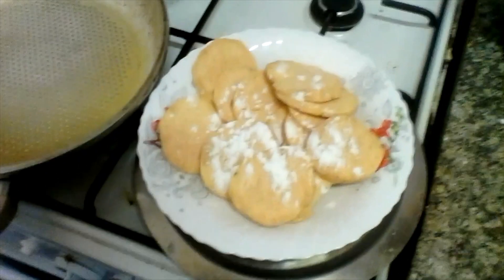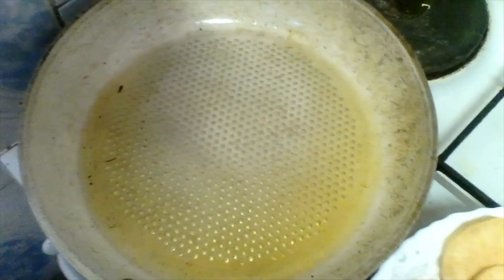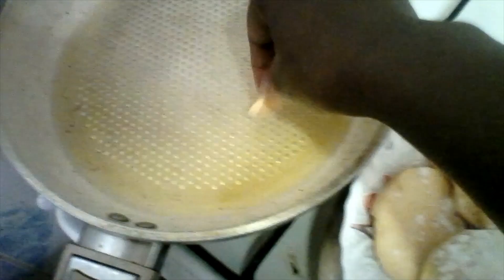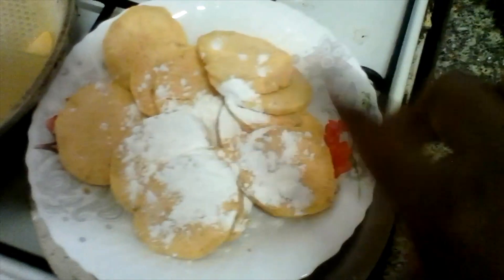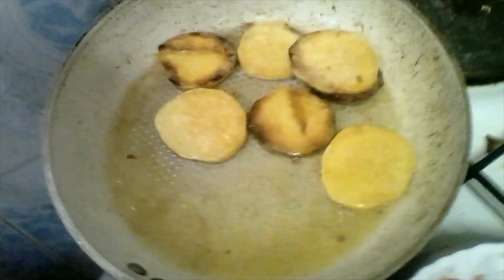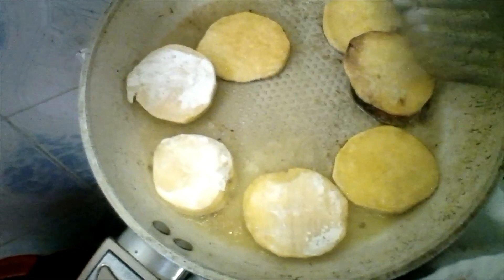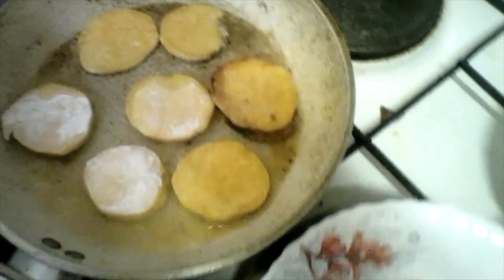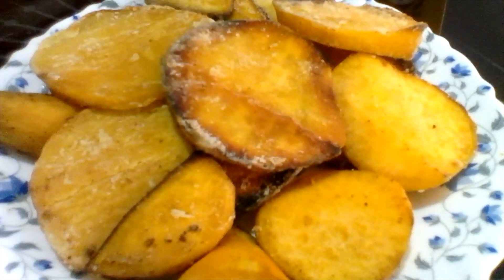corn flour cotted fried sweet potato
fried sweet potatoes are the most delicious snack.